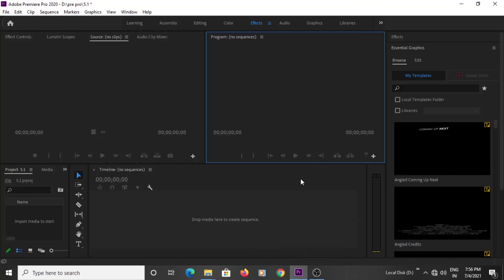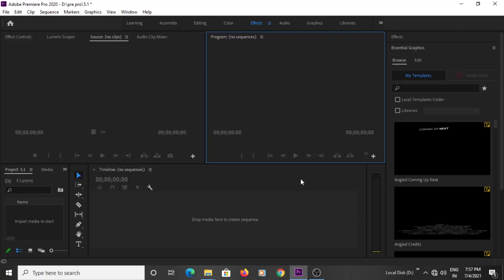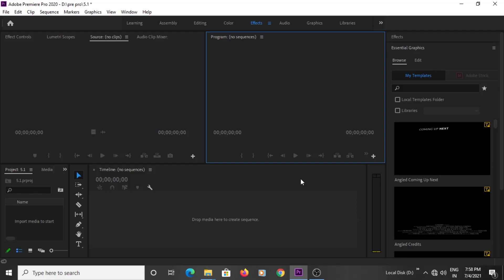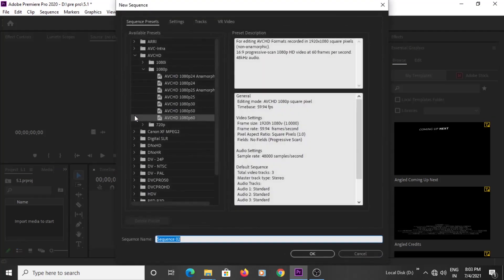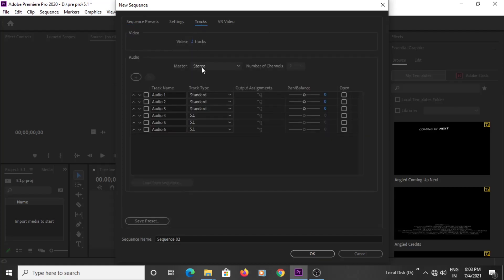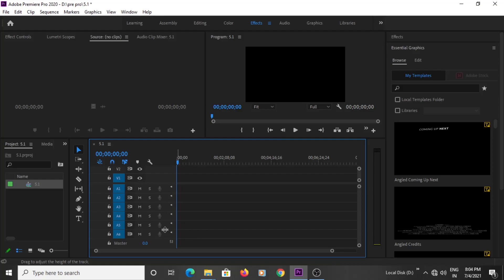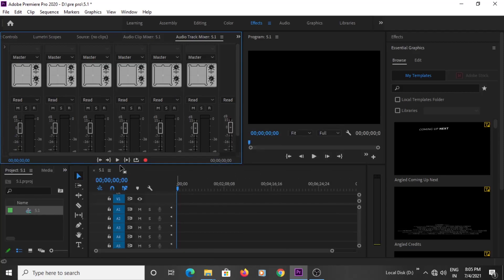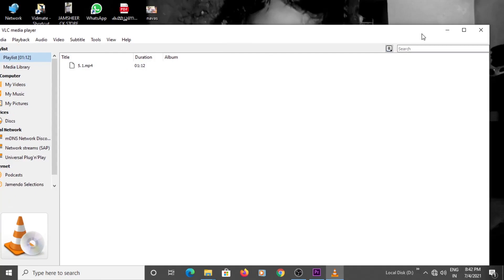easily make your own 5.1 Dolby Track | Premiere Pro | AAC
dont hesitate to ask
related photography, videography, video editing, photo editing
happy to help u